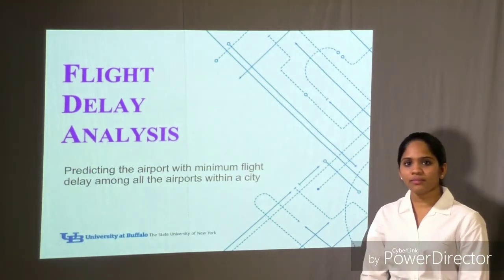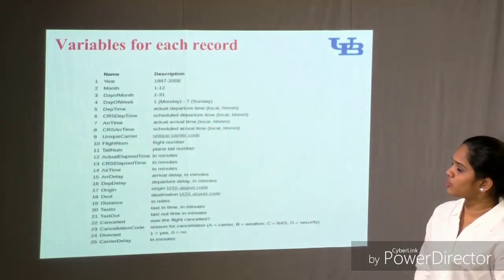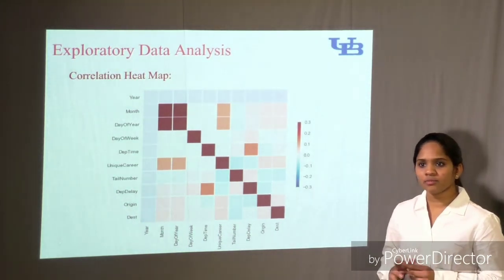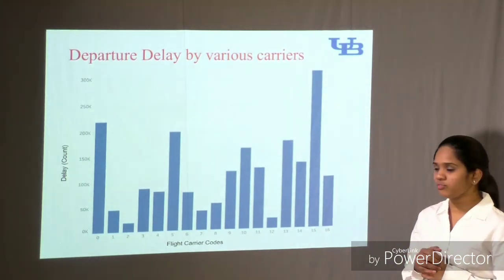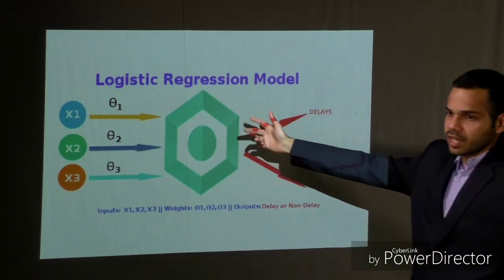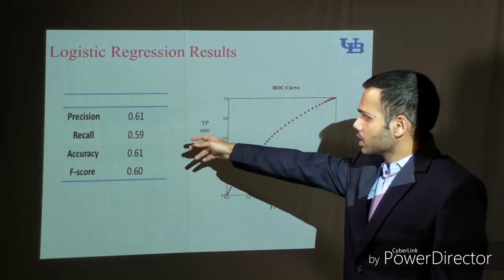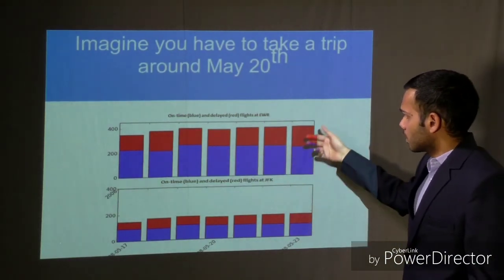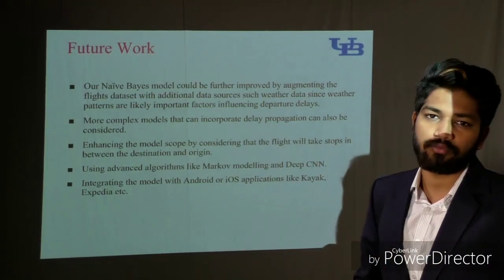Flight Delay Analysis using Python and Amazon Web Services.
Analyzing the American Airlines Data-Set for Flight Delay Prediction using Python and Amazon Web Services.